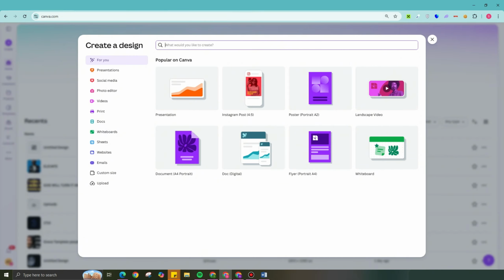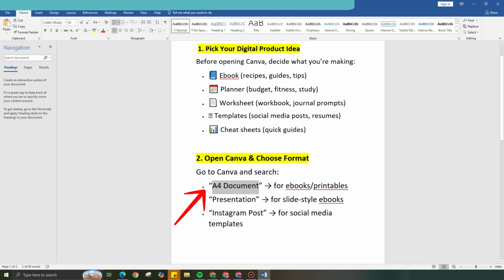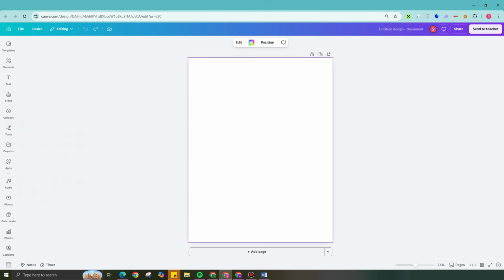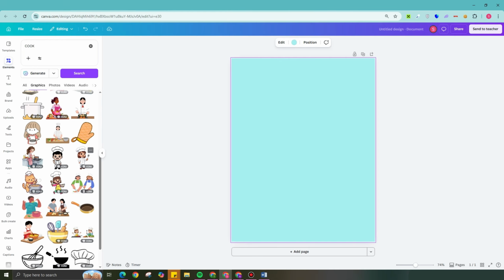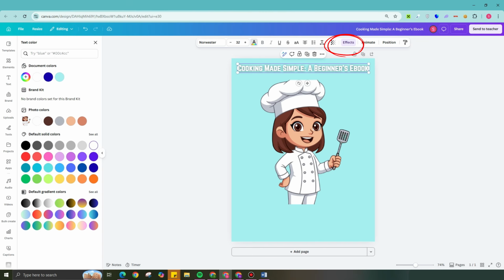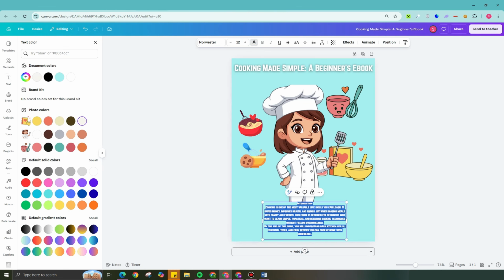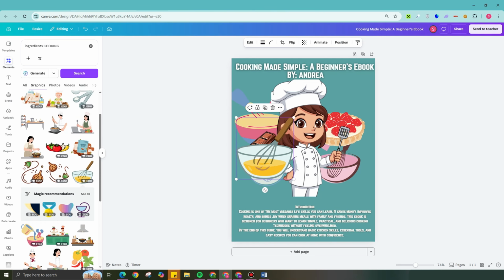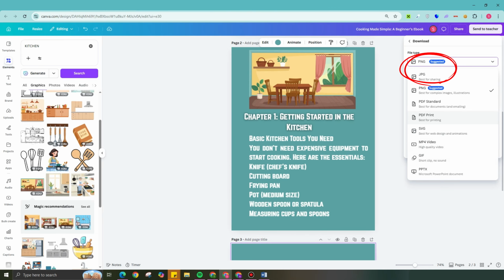How to Create a Digital Product 2026 (Full Tutorial)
Learn how to create a digital product quickly and easily — no experience needed. Whether you're looking to sell eBooks, templates, courses, or printables, this full step-by-step tutorial walks you through the entire process from idea to finished product.

Follow along to build something you can sell online and start generating income on your own terms. Perfect for beginners and aspiring entrepreneurs ready to launch their first digital product in 2026.